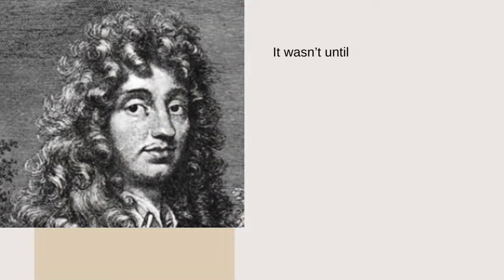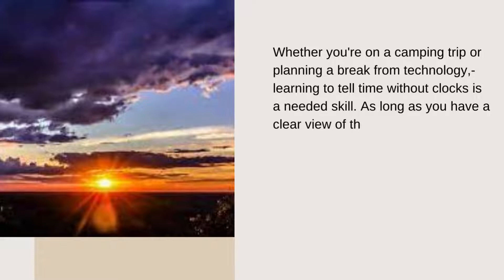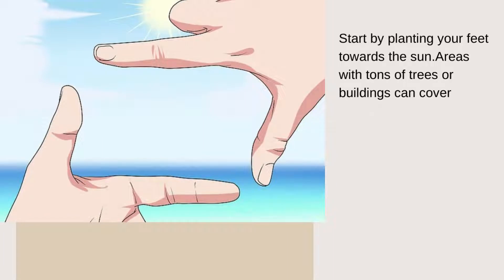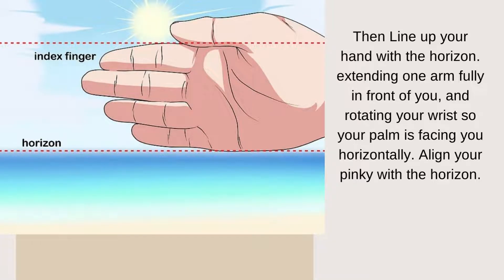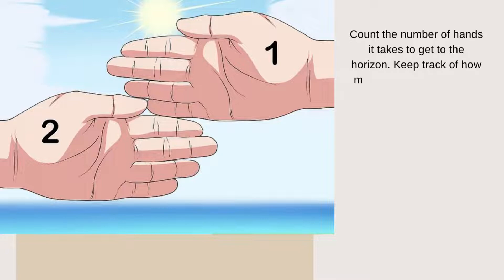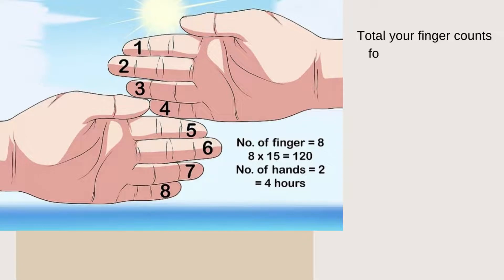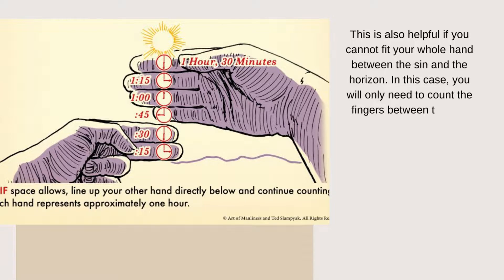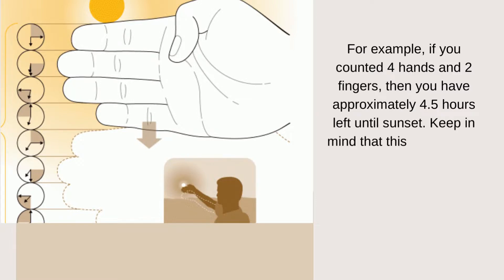How To Tell Time Without A Clock| In 30 Seconds | Super Easy Method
This was my maths project. I did when I was in Trivandrum International School